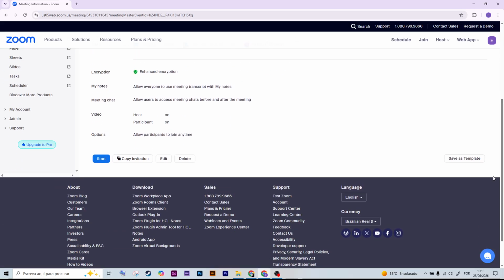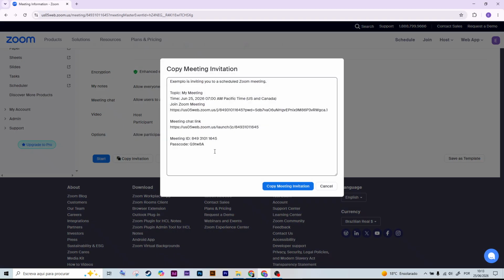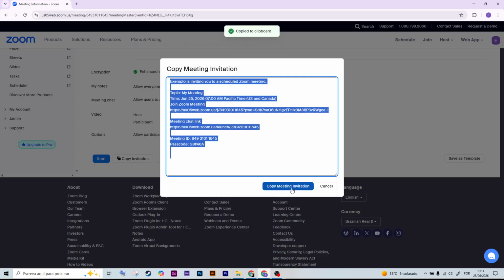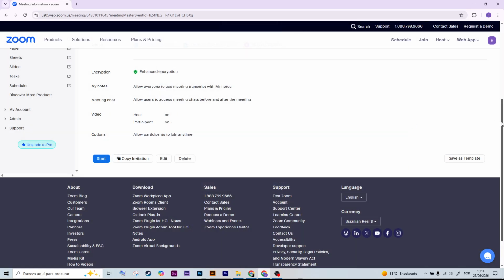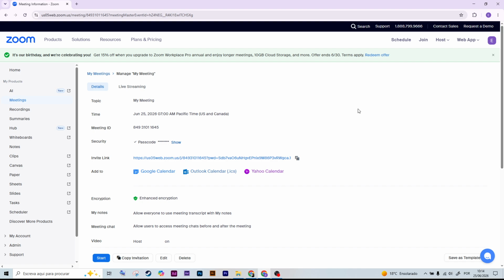HOW TO CREATE A WEBINAR FUNNEL (STEP-BY-STEP GUIDE 2026)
How to create a webinar funnel in 2026.

In this step-by-step tutorial, you'll learn how to create a webinar funnel so you can attract leads, promote your webinar, build a registration page, automate email follow-ups, deliver your presentation, and convert attendees into customers. This beginner-friendly guide covers webinar funnel strategy, landing pages, registration forms, email sequences, reminder campaigns, webinar offers, sales pages, and common funnel issues.

In this video, you'll learn:

How to create a webinar funnel

How to choose the right webinar topic and offer

How to build a webinar registration page

How to set up email reminders and follow-up sequences

How to structure your webinar presentation for conversions

How to create a post-webinar sales page

How to track leads, attendance, and sales performance

Common webinar funnel issues and how to fix them

This tutorial is beginner-friendly and perfect for coaches, consultants, course creators, marketers, agencies, entrepreneurs, SaaS founders, and anyone who wants to generate leads and sales with webinars.